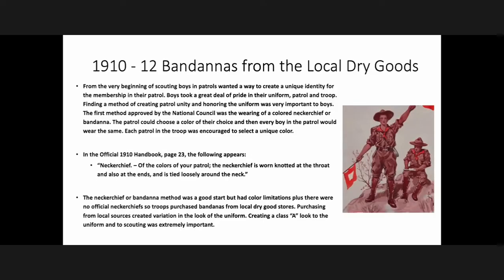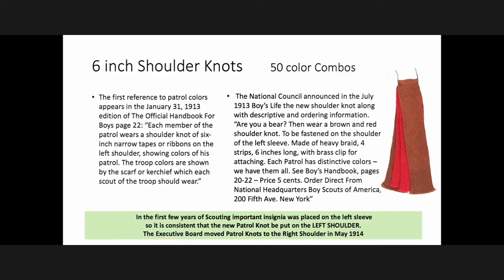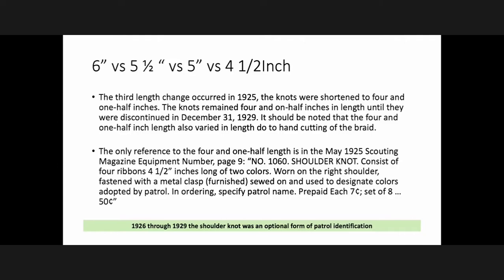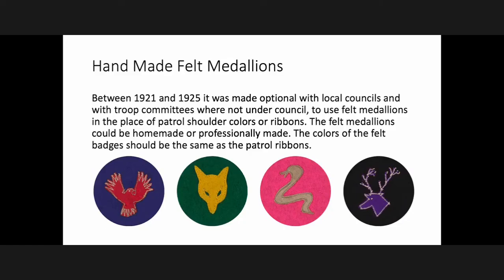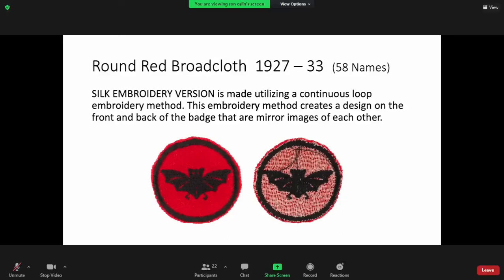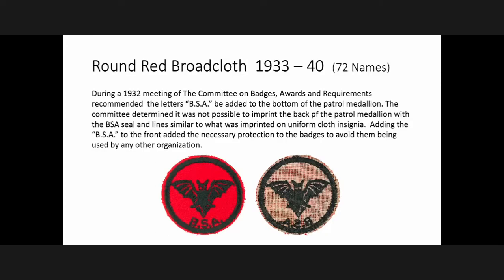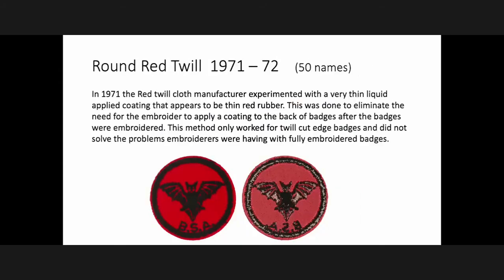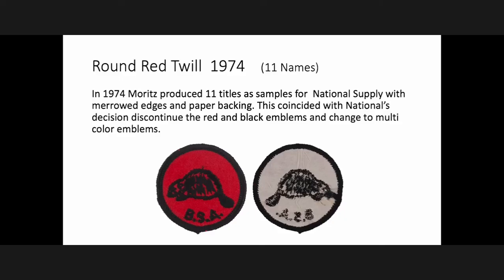1910 - 1974 Patrol Identification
Weekly Zoom Conference - Ron Oslin Presentation
Facebook Page for YouTube Channel:

In this video Ron Oslin gives us a phenomenal presentation on patrol insignia. Everything from neckerchiefs to patches. I was surprised to learn a lot of this information. Some of what I thought I knew turned out to be incorrect, and there was some insignia presented that I had never seen before. The foundation of scouting is in the patrol, and it sure was interesting to learn more about the insignia that was used since the beginning of the organization.